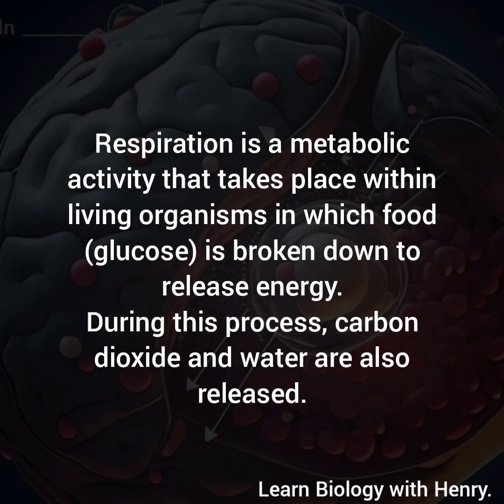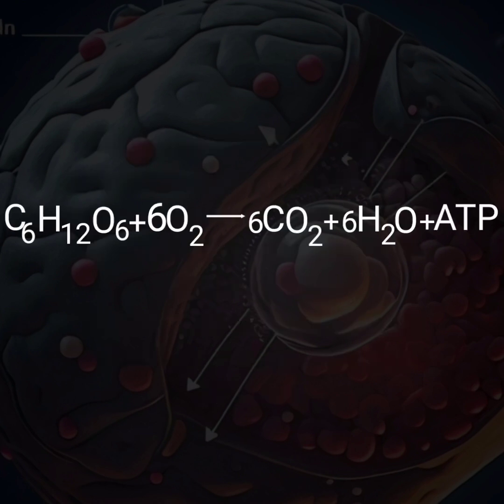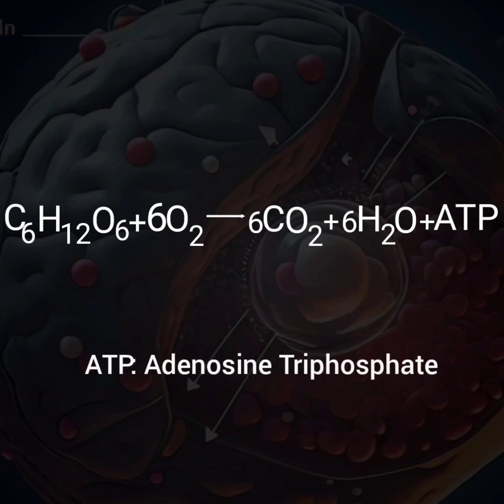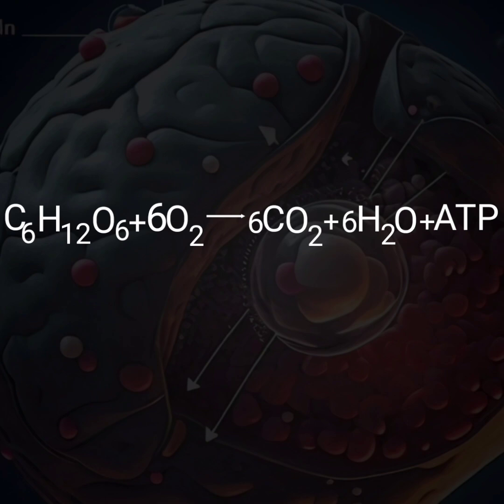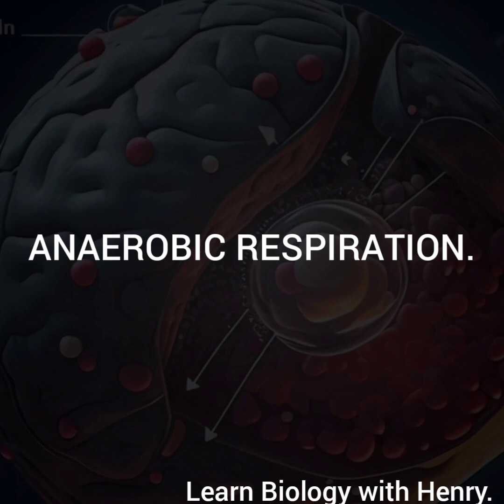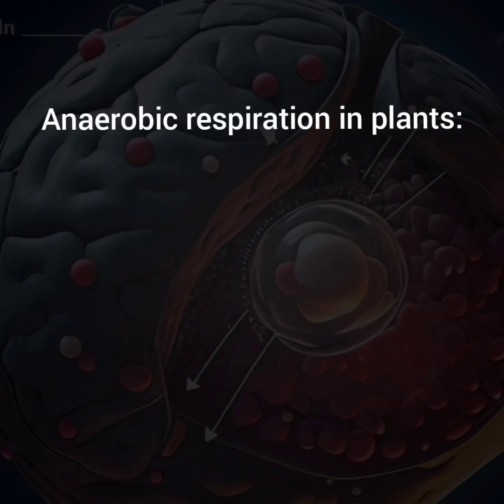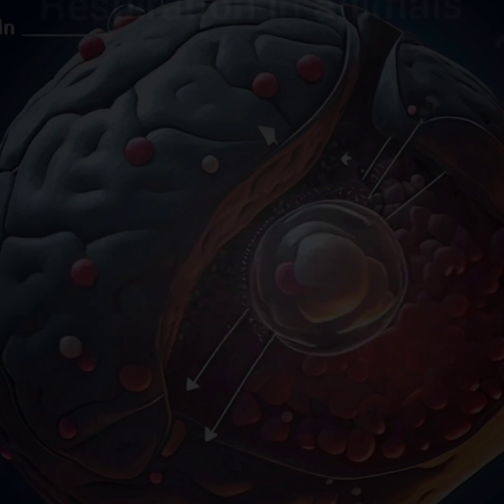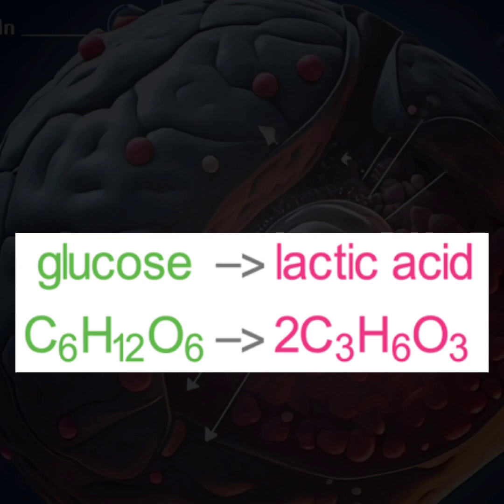Cellular Respiration - Definition of Respiration| Types of Respiration| Anaerobic Respiration.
Cellular respiration is an important process that takes place in living organisms.

It is a process that involves the release of energy from food substances.

This video considered;

The definition of cellular respiration.

The types of respiration.